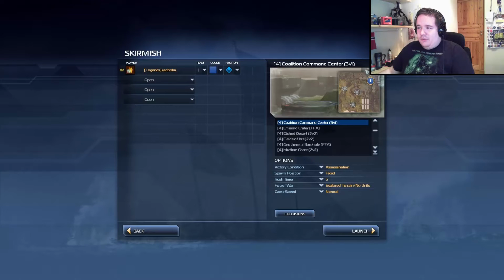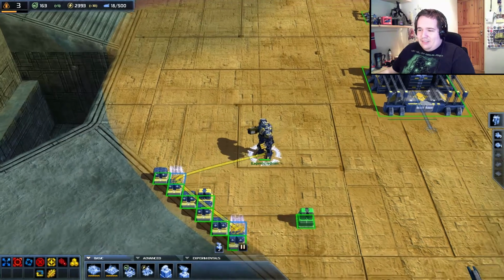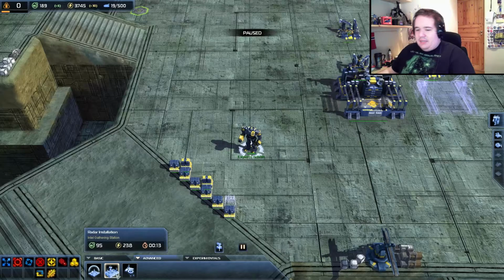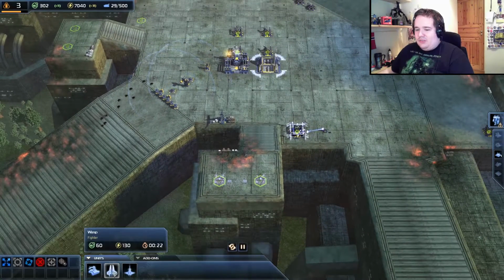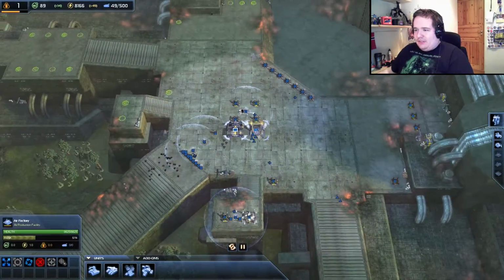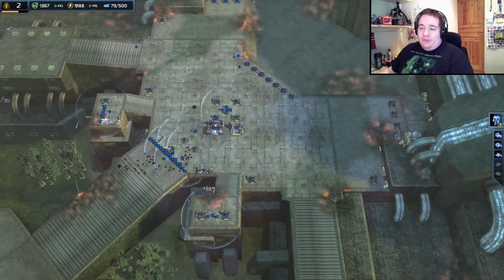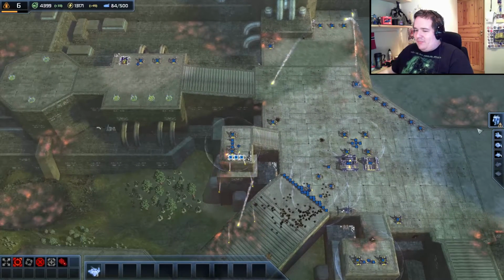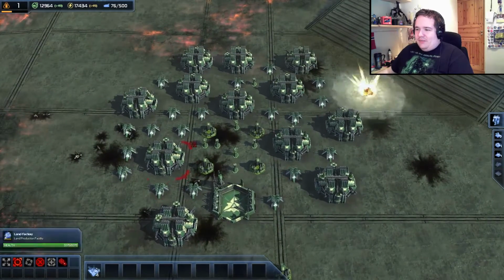Is this Game any Good?: Supreme Commander 2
I really like this game, although it has been simplified a little from Supreme Commander 1, but that is not necessarily a bad thing.

Any Criticism/Feedback you might have would be appreciated.